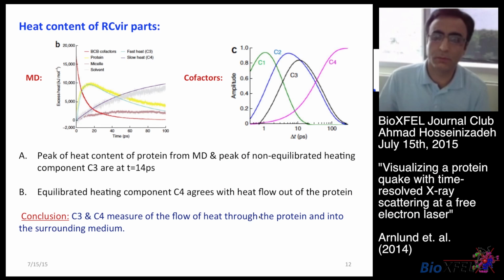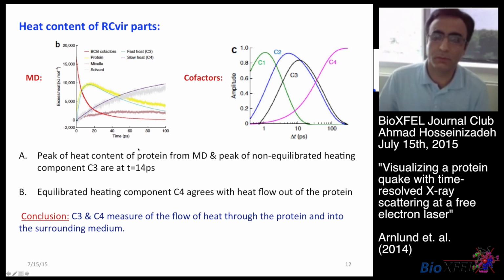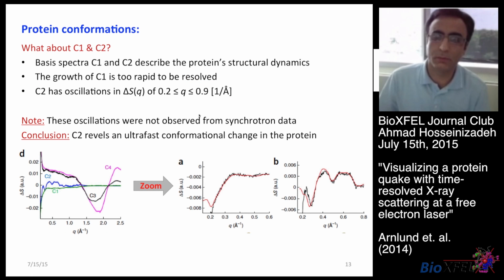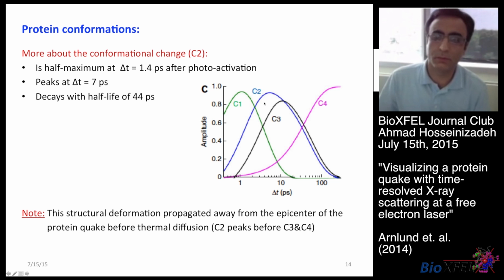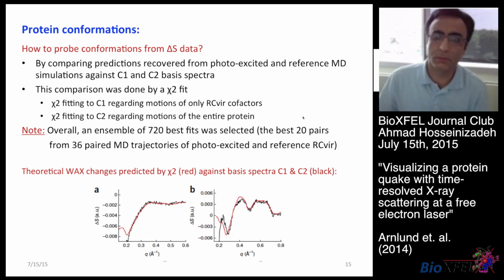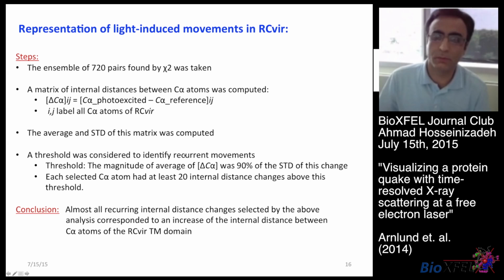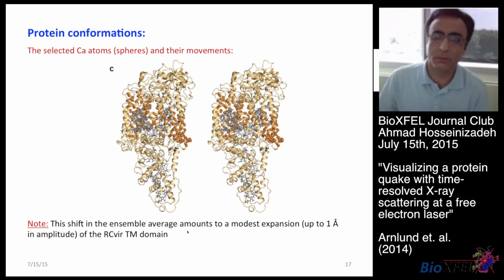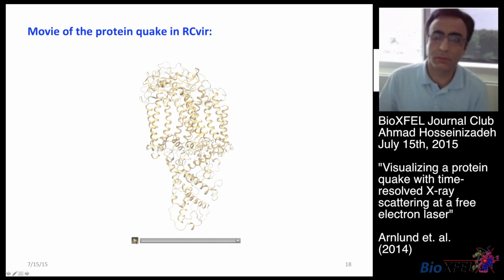Visualizing a protein quake with time-resolved X-ray scattering at a free electron laser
BioXFEL Journal Club - Ahmad Hosseinizadeh - July 15th, 2015